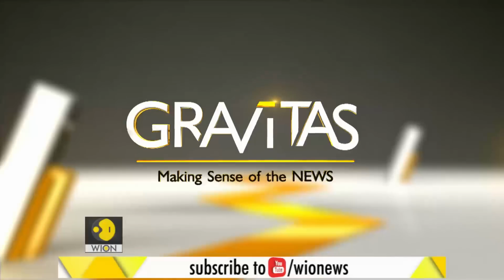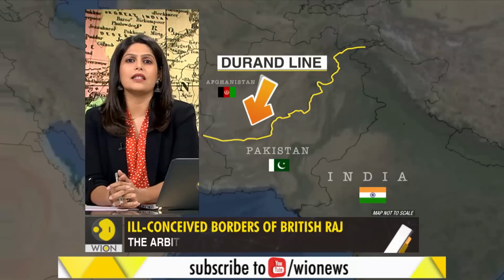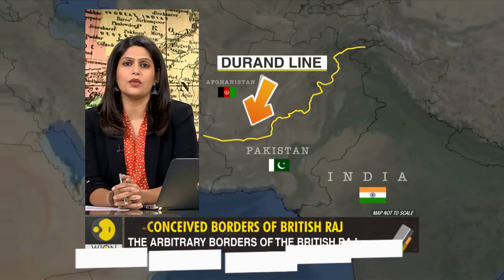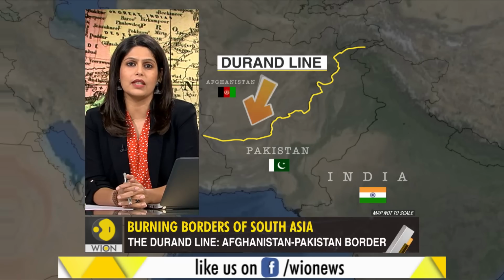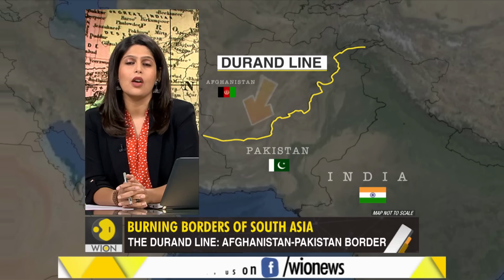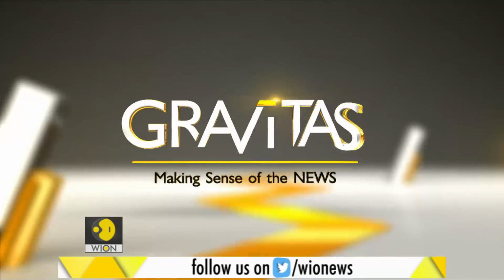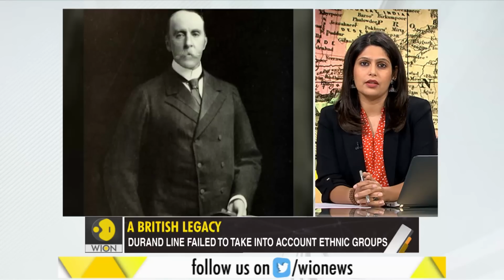Gravitas: How arbitrary borders from British Era triggered conflicts in South Asia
Ill-conceived borders left behind by the British have triggered many conflicts in South Asia. WION's Palki tells you how arbitrary borders from the Raj era have created more fault lines in the region.